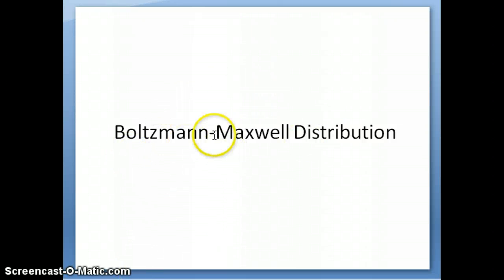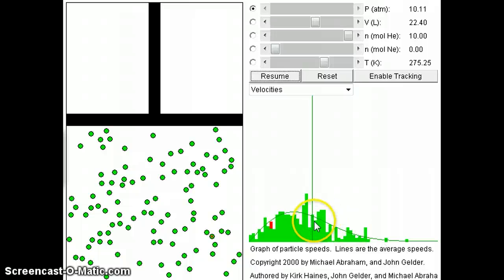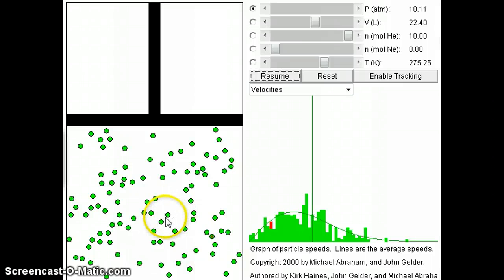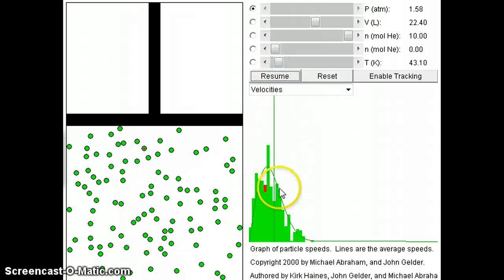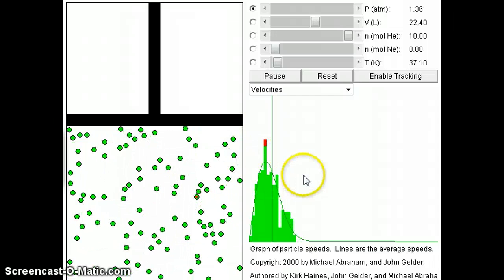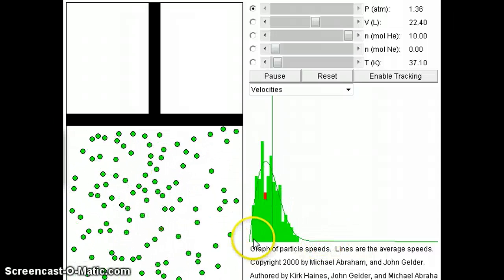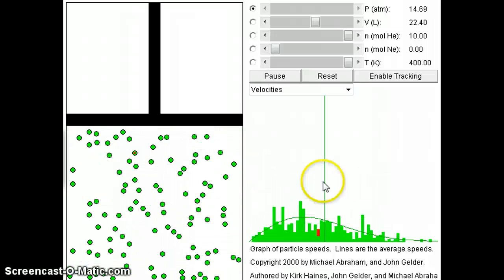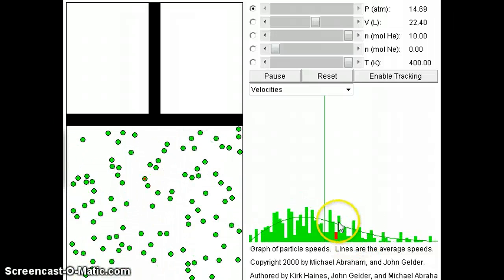Maxwell-Boltzmann Distribution Part 2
How MB distribution changes with temperature and speed and the relevance of this distribution to chemical kinetics